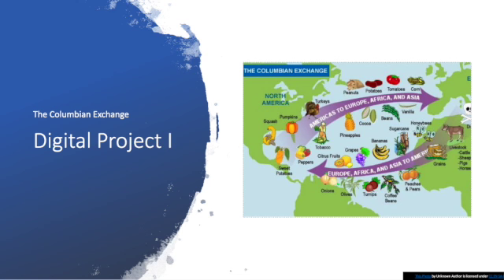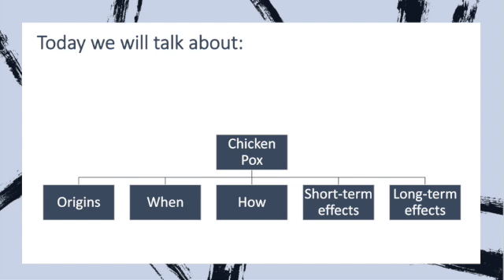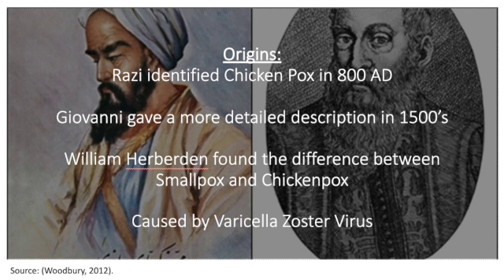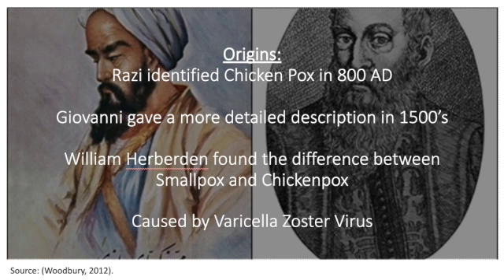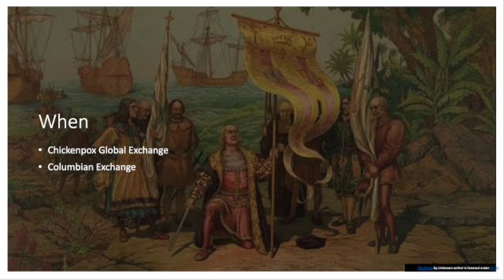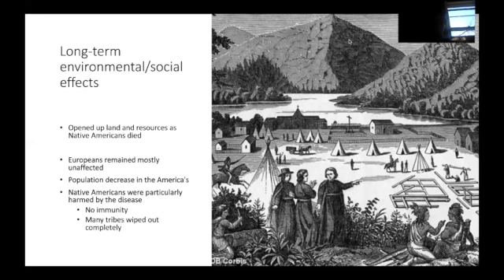The Colombian Exchange: Chickenpox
This video is about The Colombian Exchange: Chickenpox